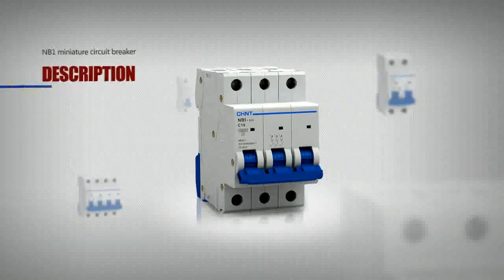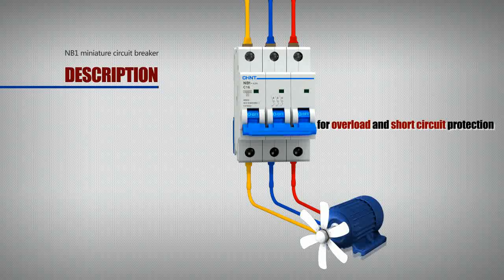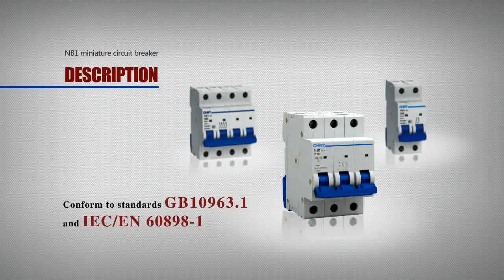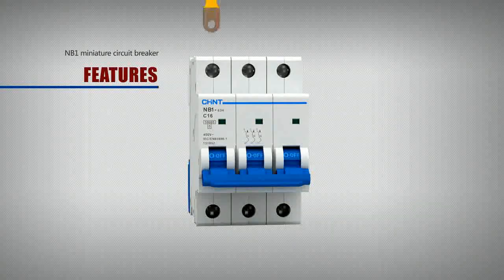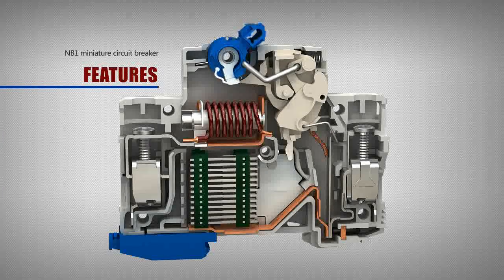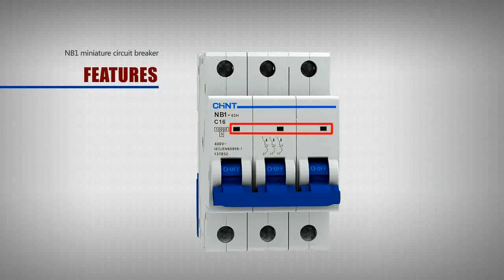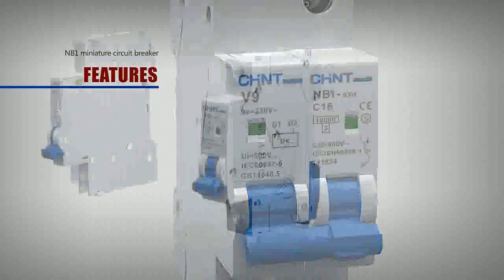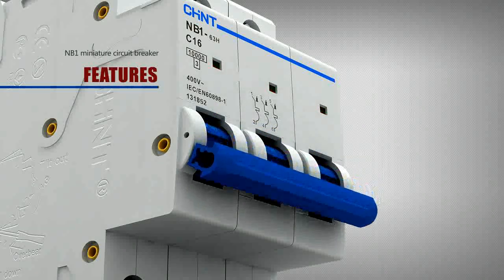Interruptores Automáticos SERIE NB1 CHINT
La gama de Chint interruptores automáticos NB1 están disponibles en una selección de polos, las calificaciones actuales, curvas de disparo y capacidades de corte; elija entre las opciones del producto.

     Interruptores automáticos (conocidos como MCB) se pueden utilizar en las unidades de consumo Chint, tableros de distribución Chint o como dispositivos independientes para proporcionar la protección de circuitos.
     Característica de disparo:
     Tipo B, ideal para uso comercial interno o de la luz.
     C Type, para uso industrial eran cargas inductivas están presentes, se disparará entre 5 y 10 veces la corriente de plena carga.
     D Type, que se utiliza en las aplicaciones que tienen una corriente de entrada muy altas, tales como motores y transformadores.
     Disyuntores Chint son un presupuesto razonable alternativa a la cada vez más caro Wylex, Merlin Gerin, MEM, Square D, etc
     Tensión de servicio: 230/415 V CA 50/60 Hz y voltajes DC hasta 60V.
     Capacidad de ruptura: 10 kA o 6 kA. 6kA es la opción estándar para uso doméstico.
     Din montable en riel.
     Fabricante: Chint
     Garantía: 3 años